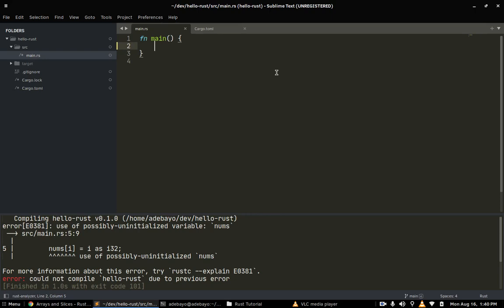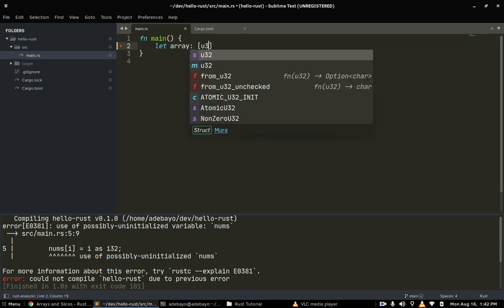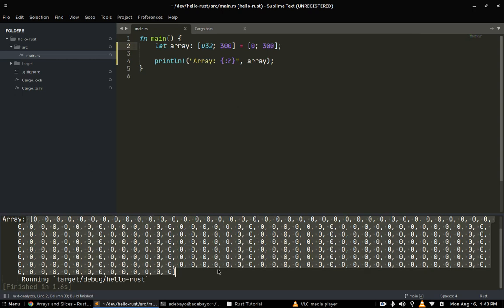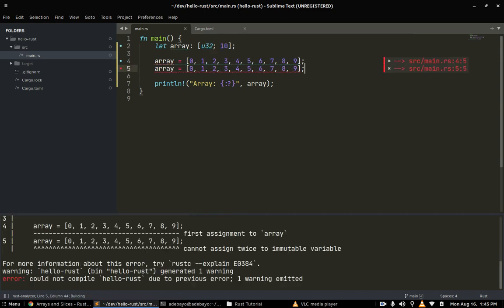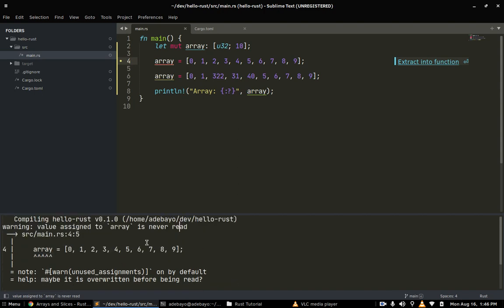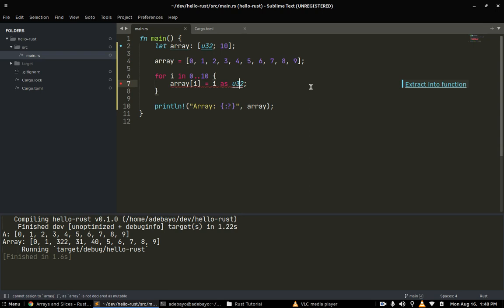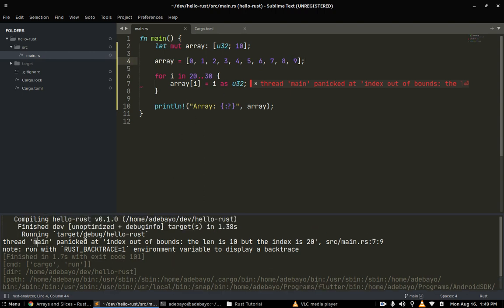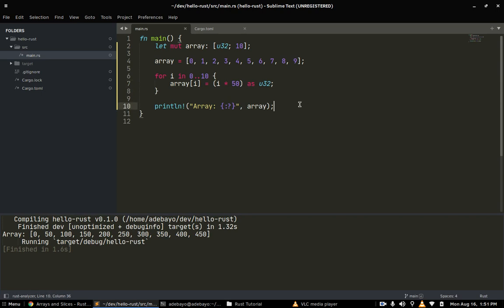5. Arrays | Rust Programming language tutorial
Yeah. Arrays In Rust!